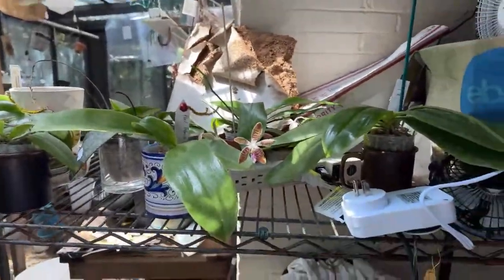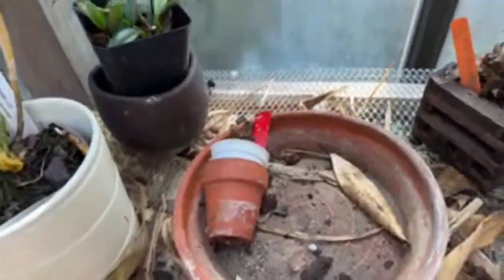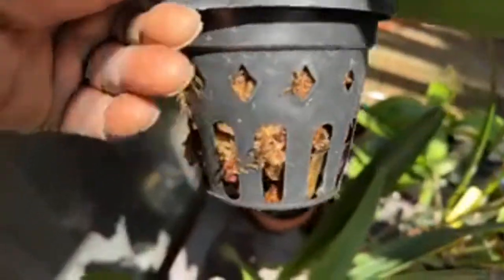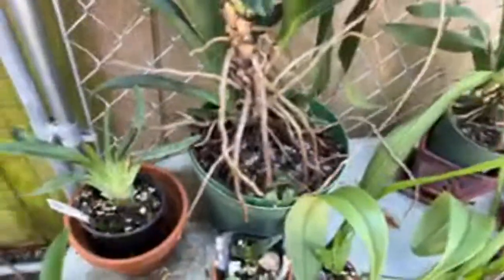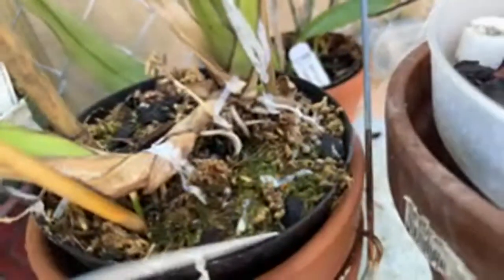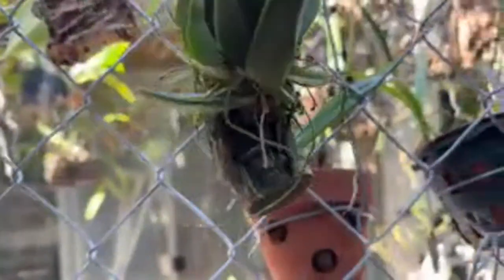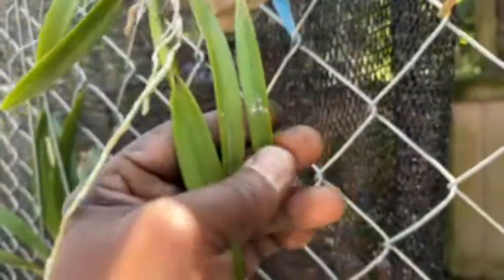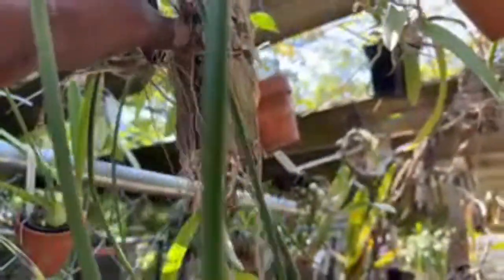LIVE IN THE ORCHID JUNGLE. May 2023 orchid greenhouse update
Monthly walkthrough
An orchid a day